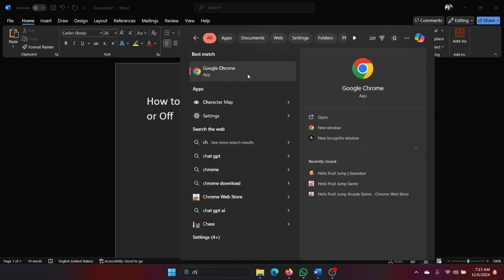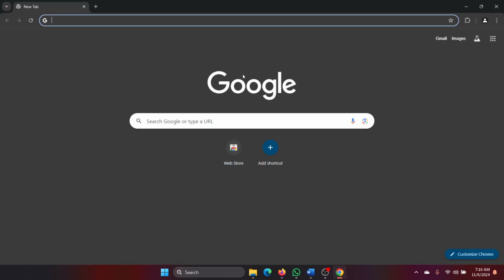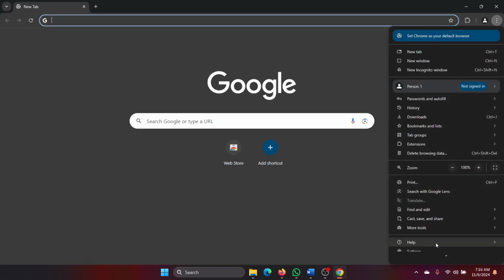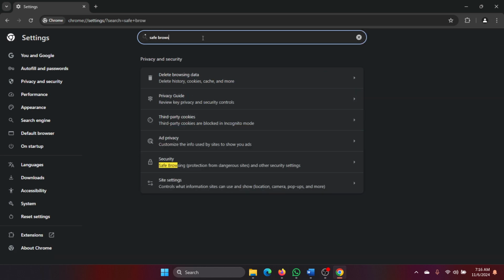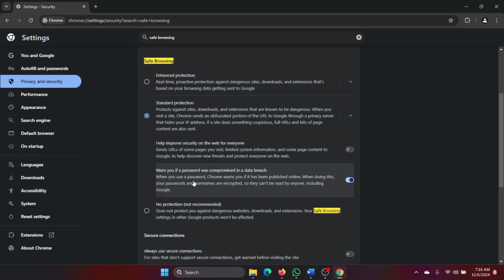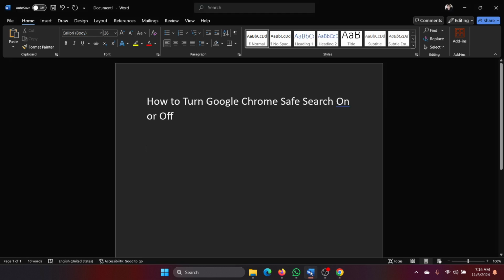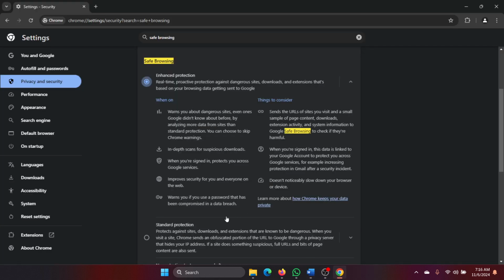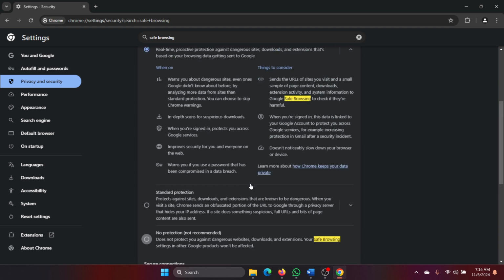How to Turn Google Chrome Safe Search On or Off in Windows 11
Video Title: How to Turn Google Chrome Safe Search On or Off in Windows 11

If you wish to turn Google Chrome Safe Search On or Off then please watch this video.